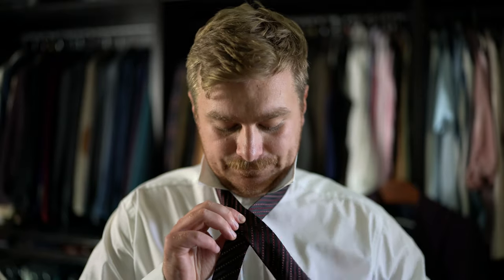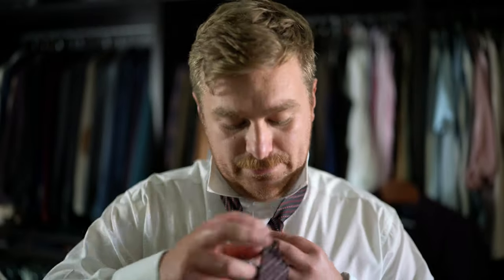How to tie a tie - Full/Double Windsor Knot - Quick and Easy in 4K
Completely different from everything else eon my channel, but all the tutorials I've seen on this topic SUCK and are so slow and frustrating! So i hope it can help legends.
The Double Windsor is considered the most iconic knot for Ties. Named after the Duke of Windsor, who liked his knots wide with thick cloth, it is the most popular of the four major knots widely used by most people today.
Plus is looks by far the best and not like a try hard doing origami.

Supporting this channel supports me to create and provide better free content, and share it with all of you :) thankyou legends